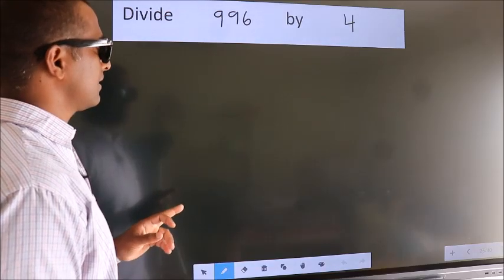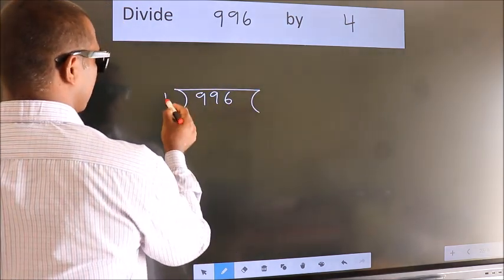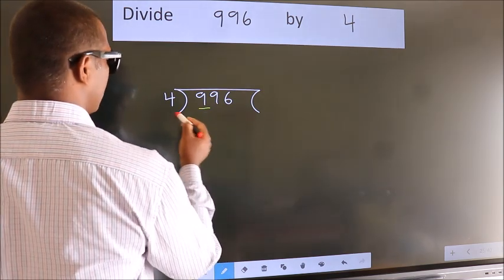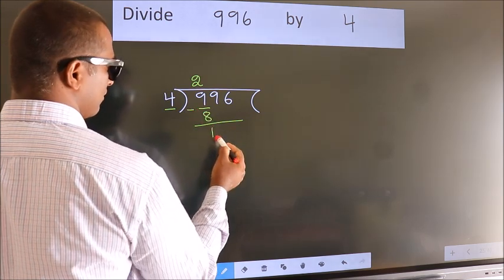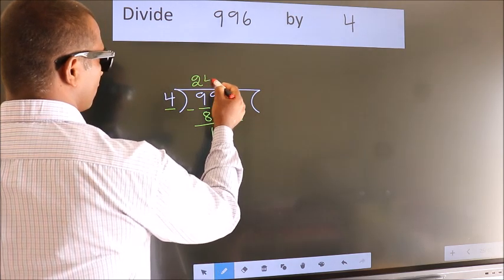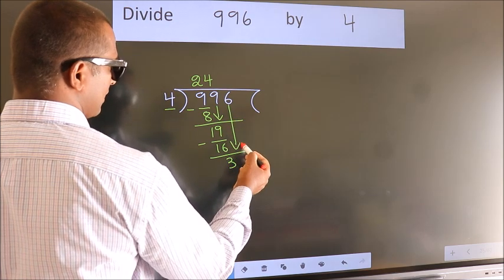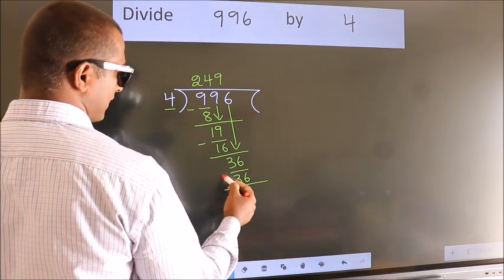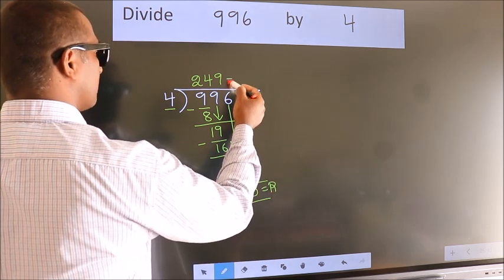Divide 996 by 4